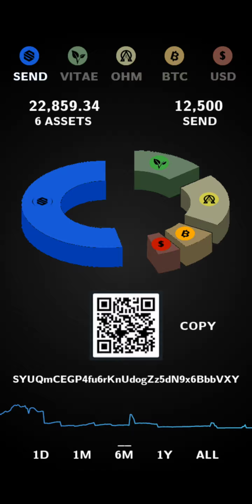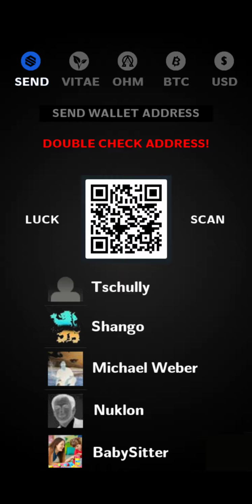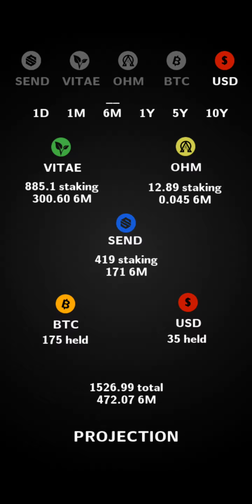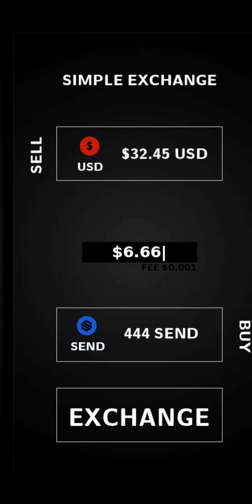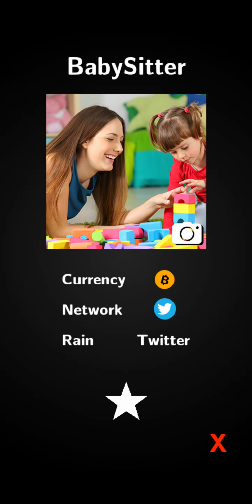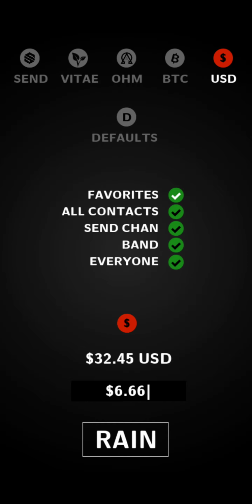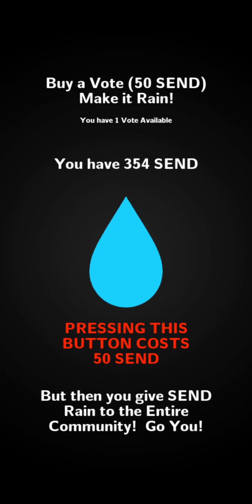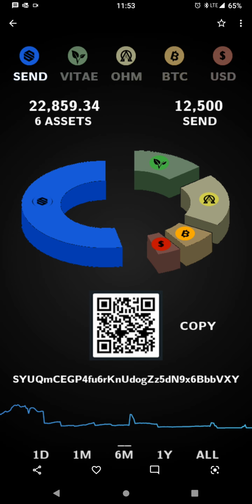Social send wallet concept 5th version